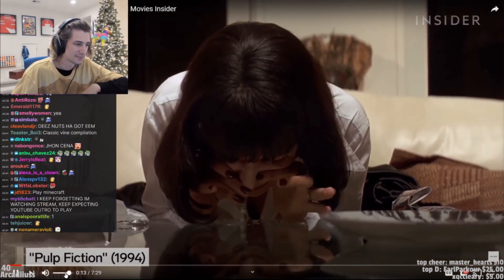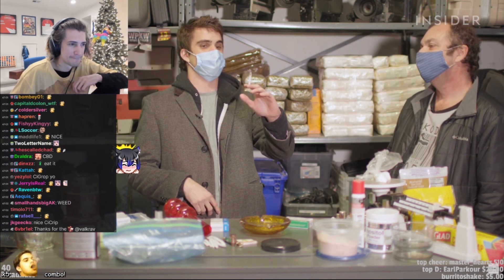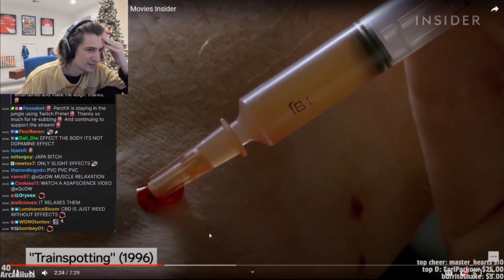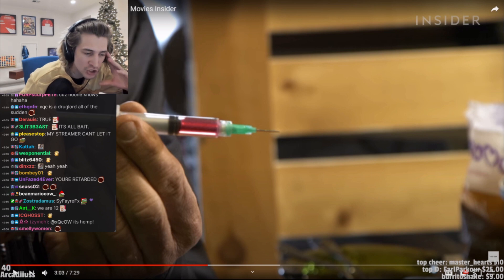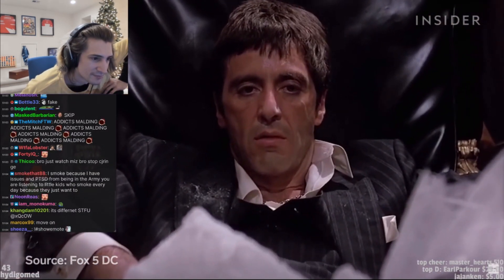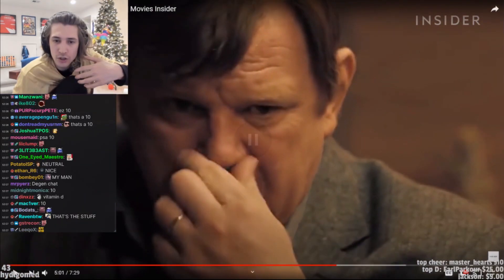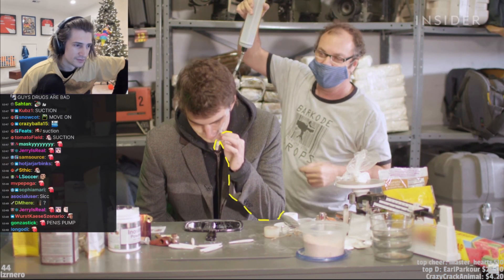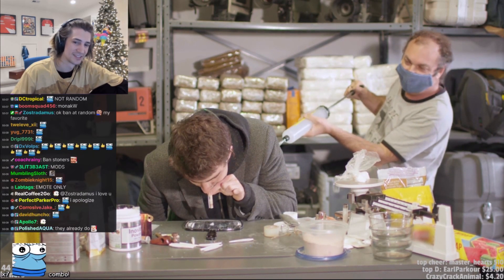xQc Reacts to How Fake Drugs Are Made For Movies Insider